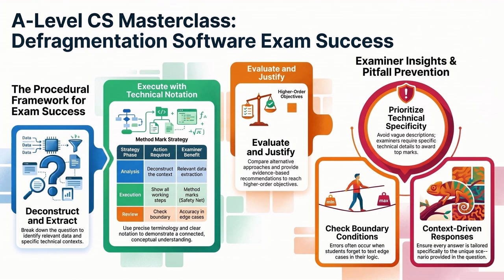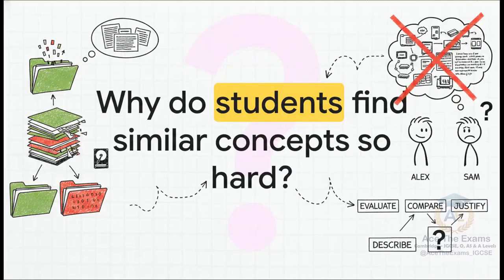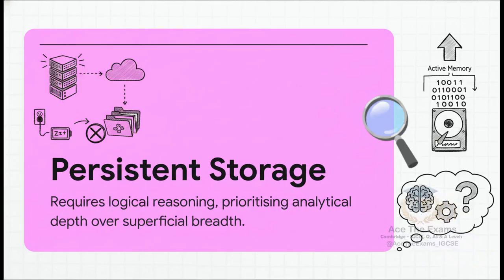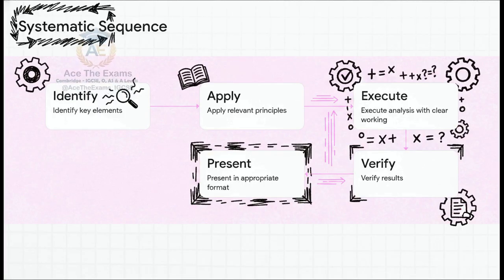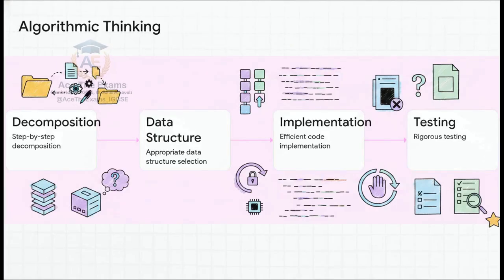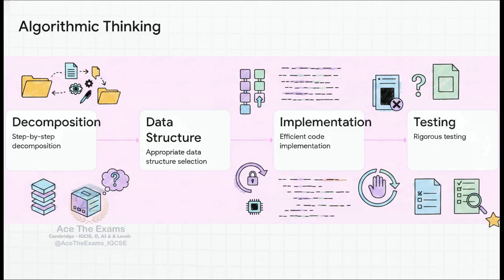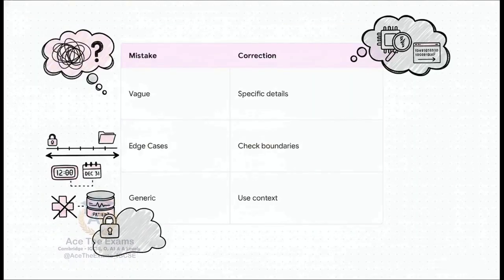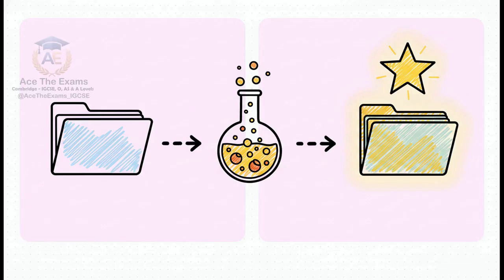Files Why Files Are Needed for Persistent Storage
Learn files why files are needed for persistent storage quickly with clear exam-focused steps and a concise worked explanation. examtips alevel computerscience #9618